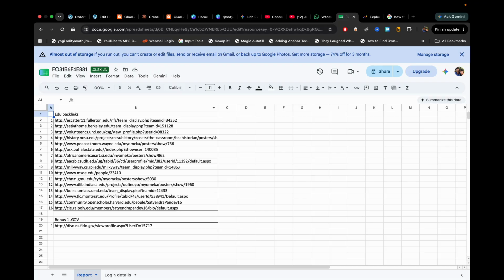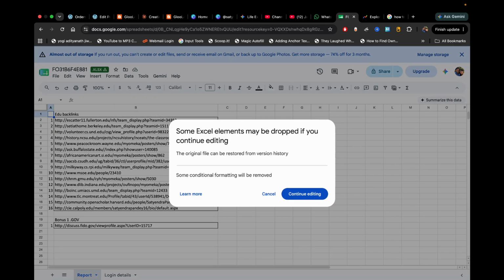How To Increase Row Height in Google Sheets (2026)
googlesheets Learn how to increase row height in google sheets easily. you can simply drag the 2 lines to bottom side on left hand numbers to increase the row height.